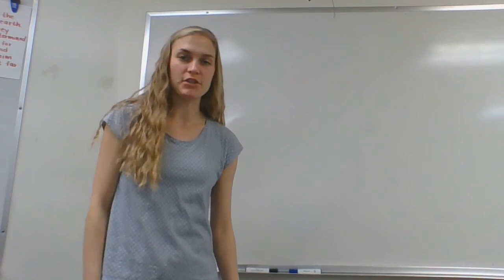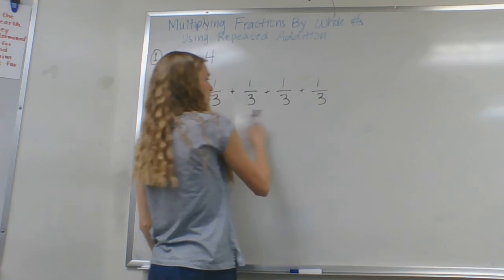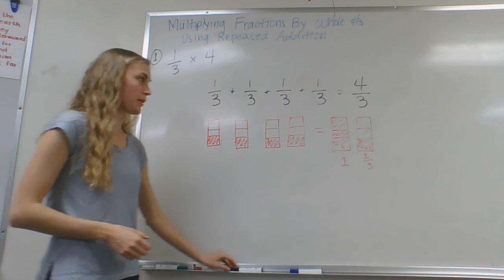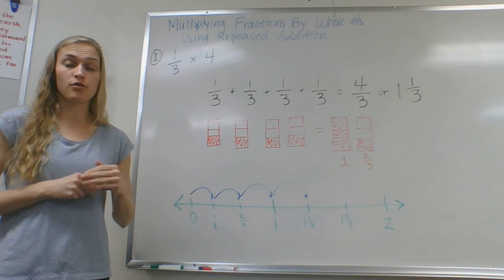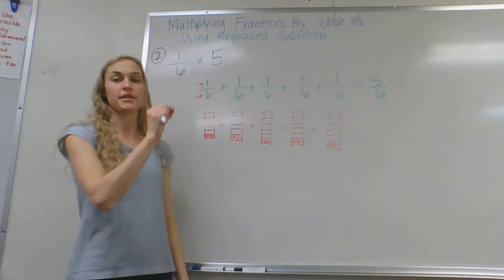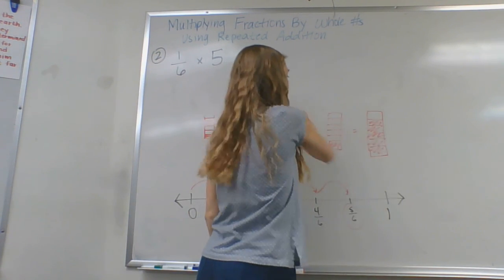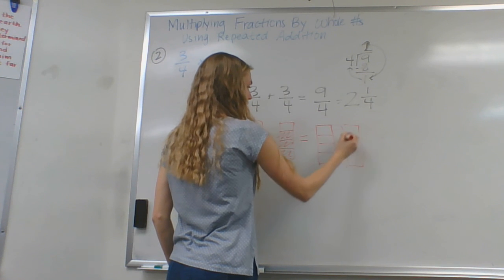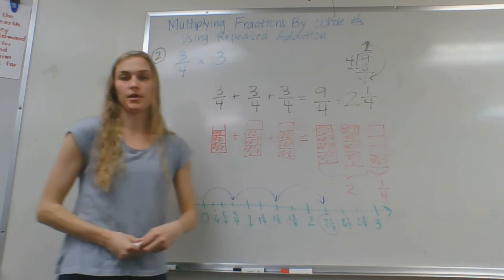Multiplying Fractions by Whole Numbers Using Repeated Addition